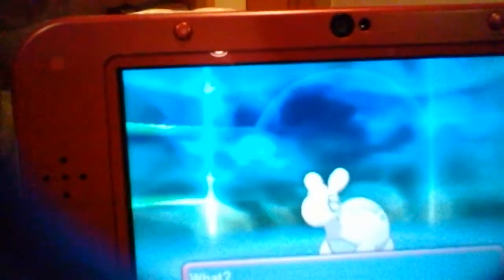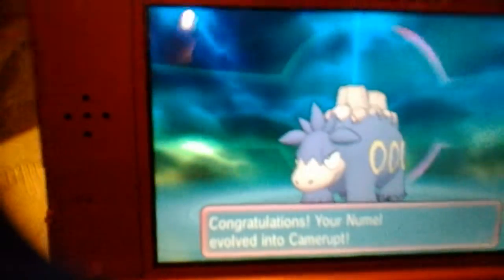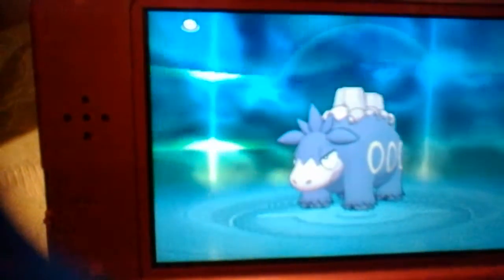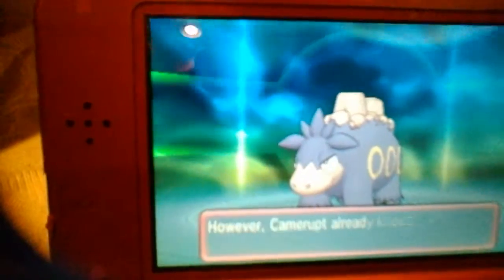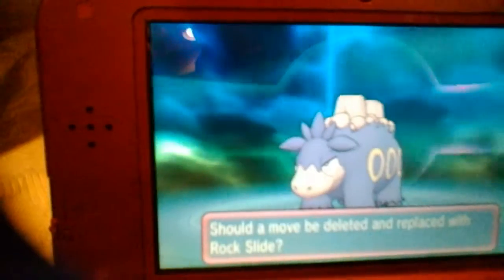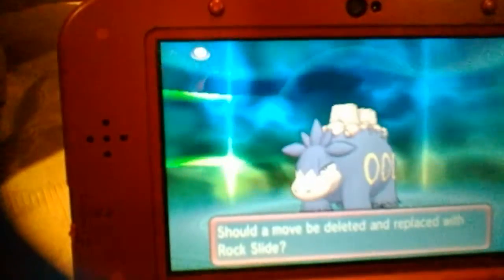Shiny camprut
Old pokemon need to shiny